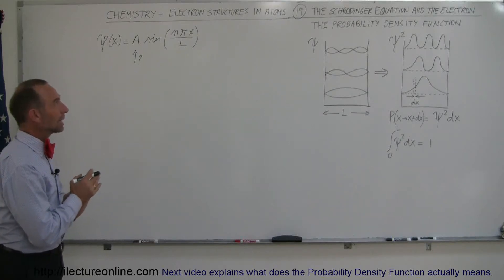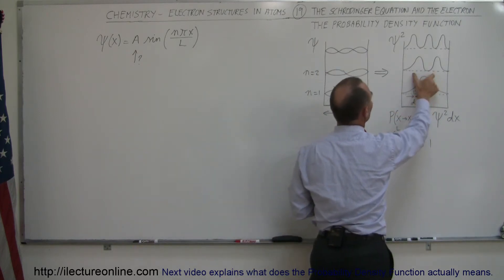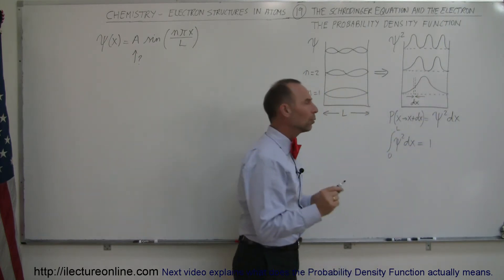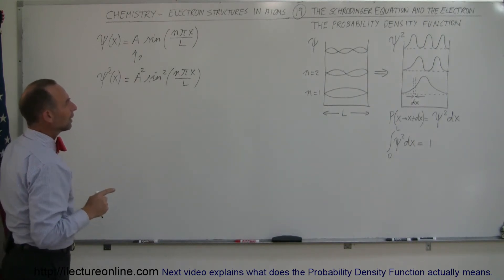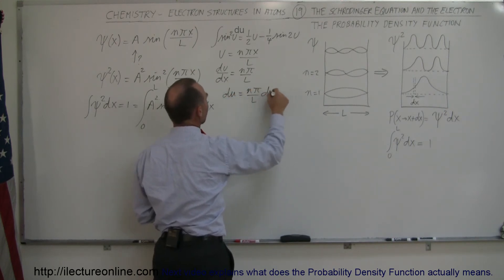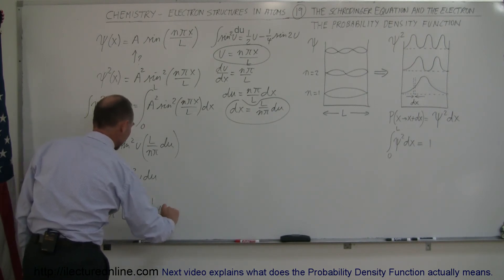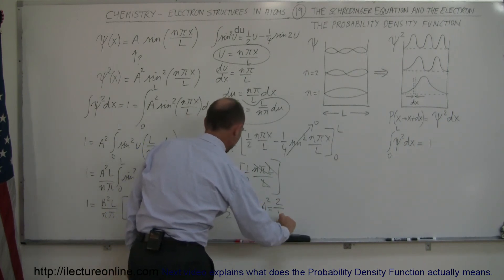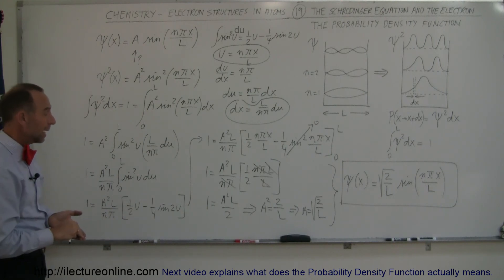Chemistry - Electron Structures in Atoms (20 of 40) What Does Probability Density Funct. Mean?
In this video I will explain what does the Probability Density Function actually means.